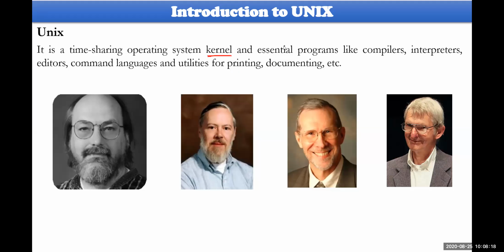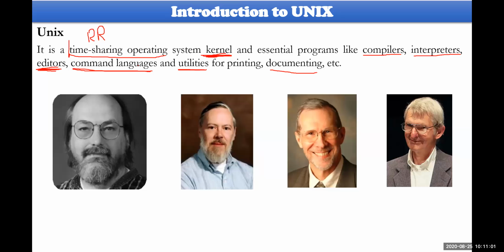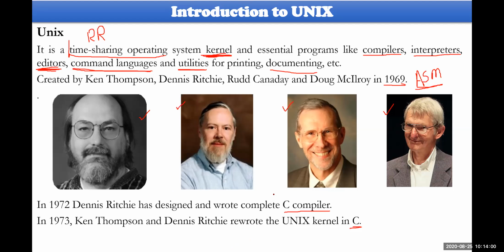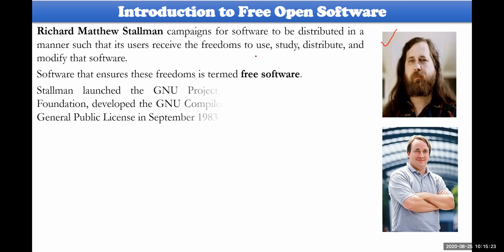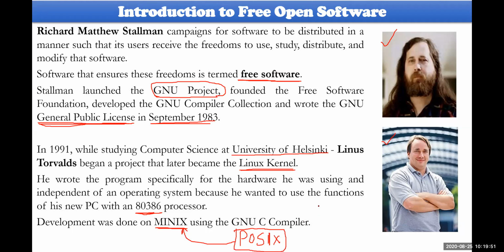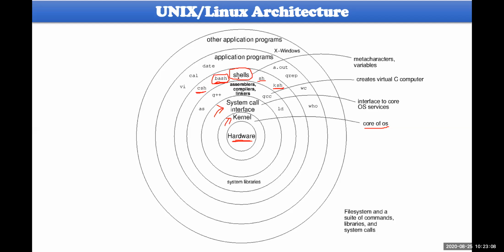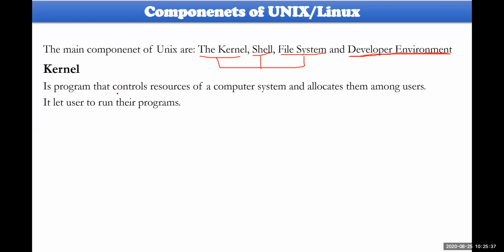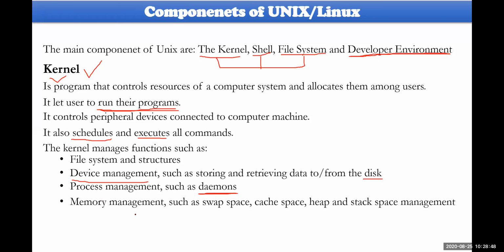Unix 1 Introduction to Unix Programming